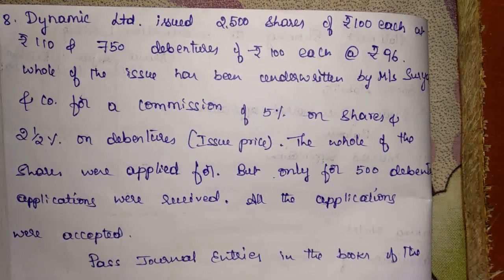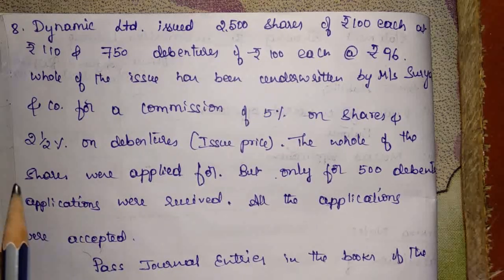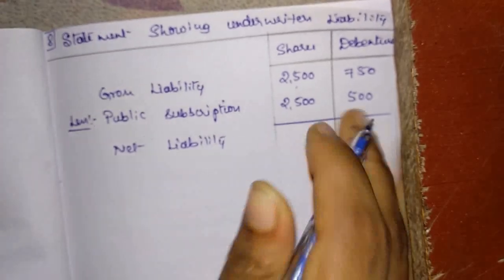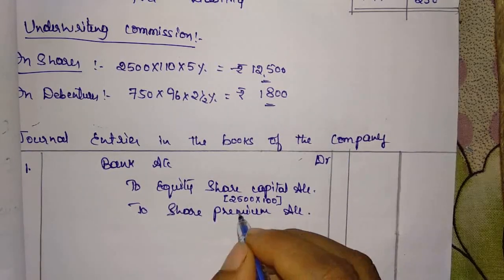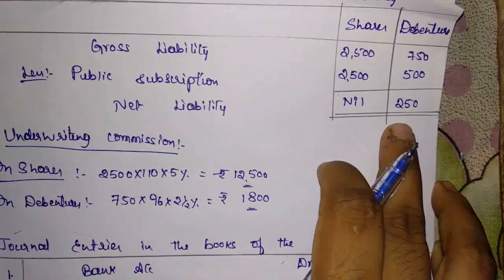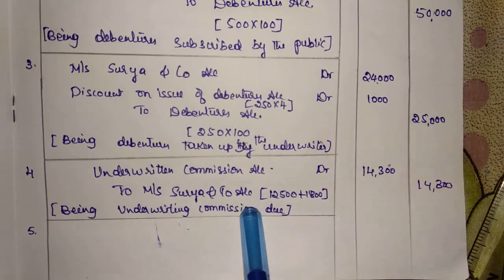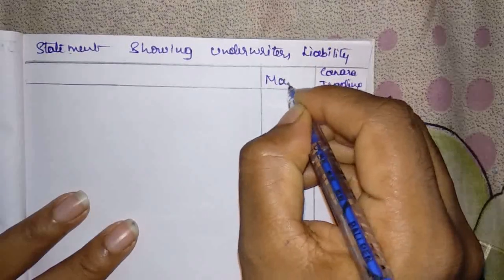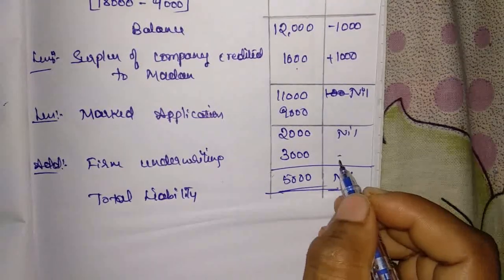Underwriting of shares : question bank problems # Part 4